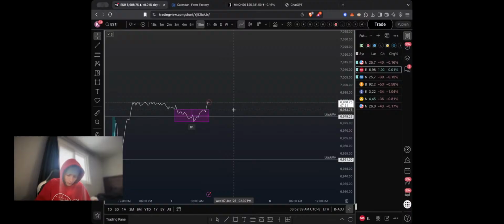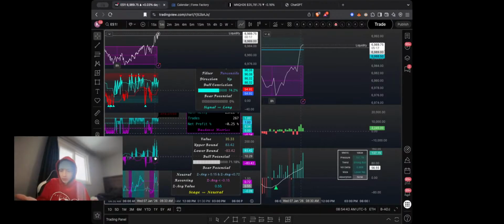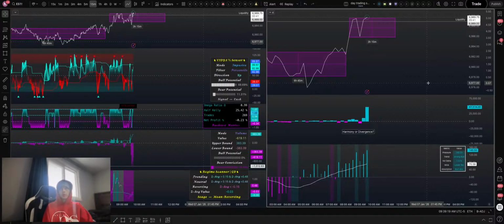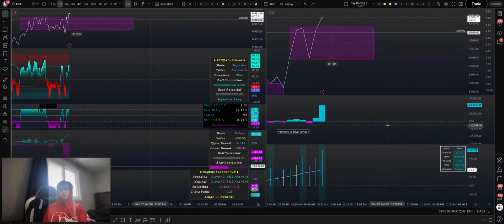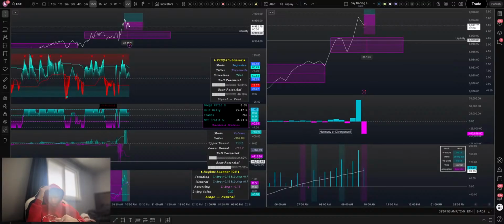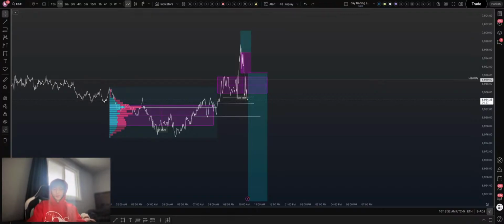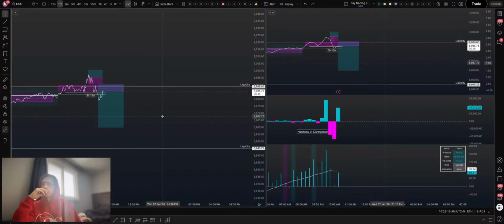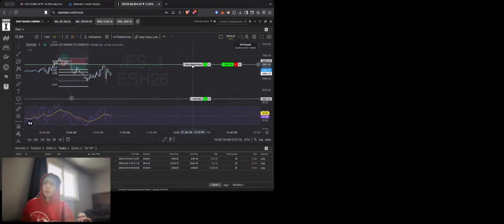Trading Session Day 3